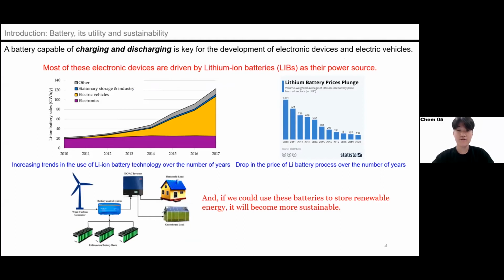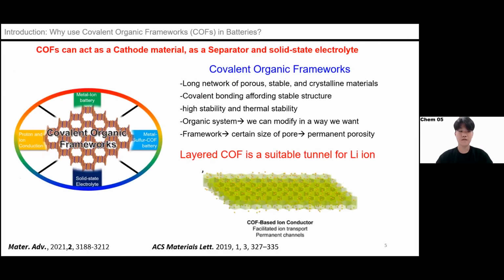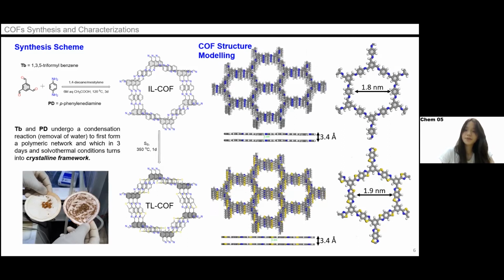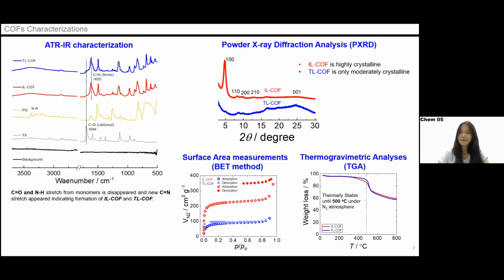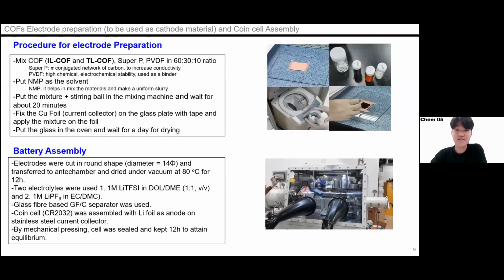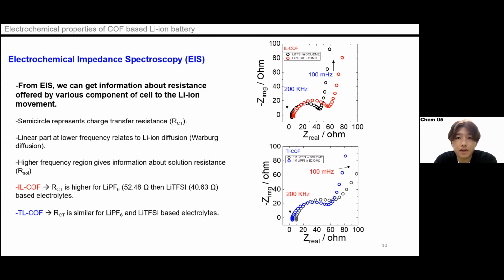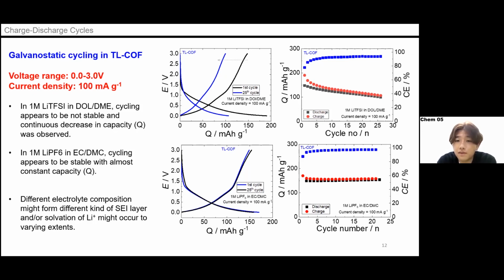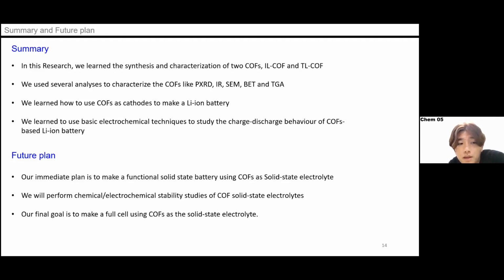중간 발표회 영상 화학05(KSA)